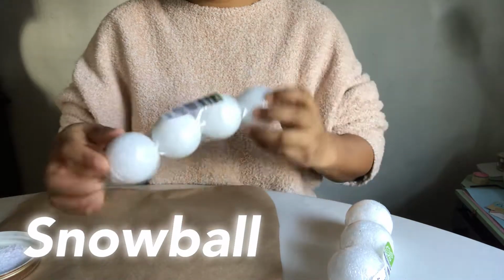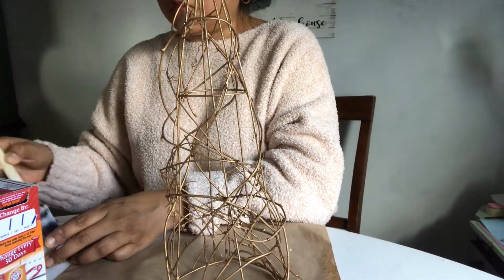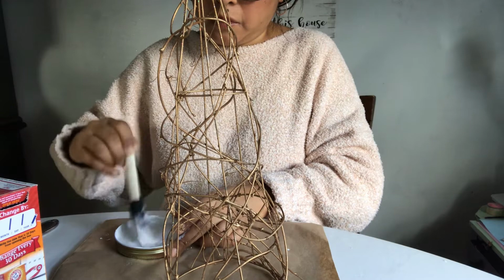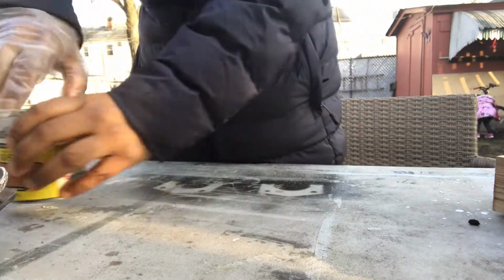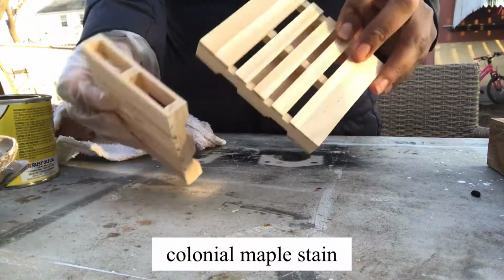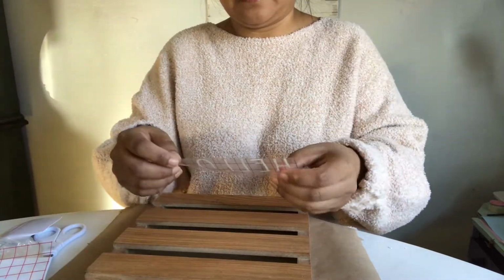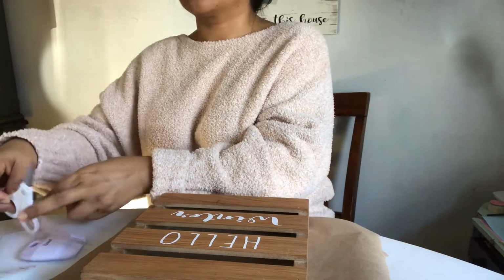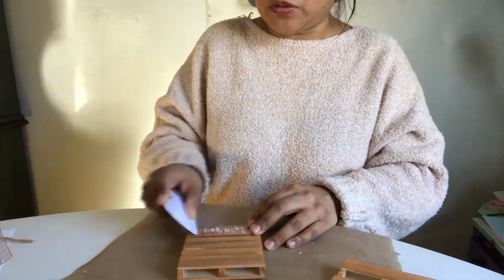Another Winter DIY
Hello friend for today’s video I going to have another Winter DIY hope you like it!😊